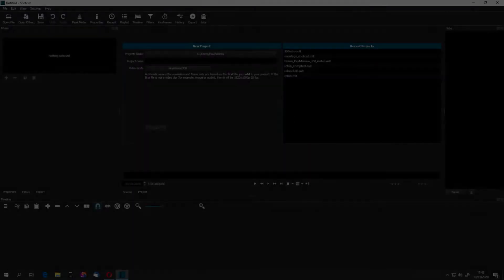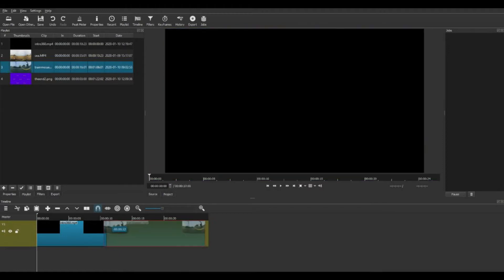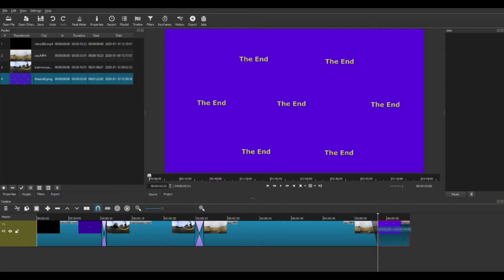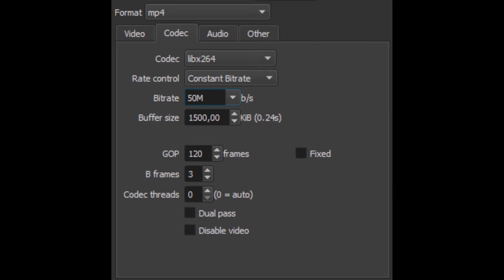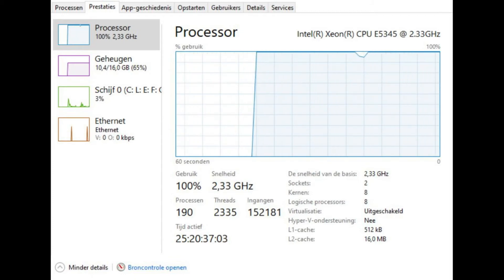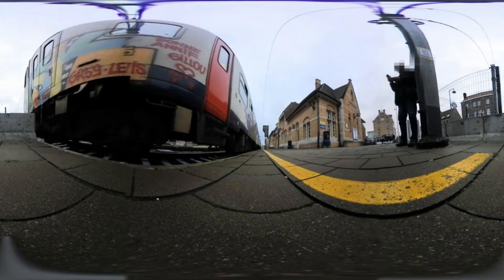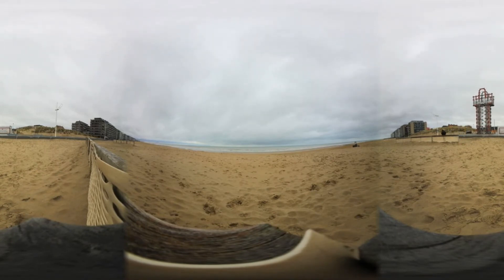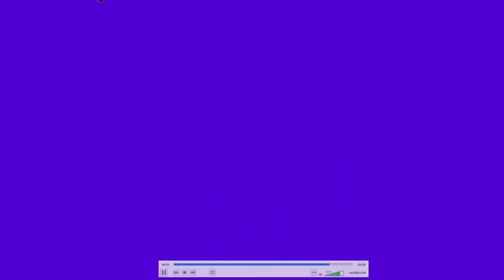Shotcut tutorial 360 degree editing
In this tutorial I will show you how I edit 360° video clips,
shot with the Nikon Keymission 360, in SHOTCUT (free video editor)
The end result of this montage can be seen in 360 VR on YouTube:
"Spatial Media Metadata Injector" recommended by Google,
to add the 360° meta data to the clip.

ps: I used a robotic (text to speech) voice , to narrate this clip.